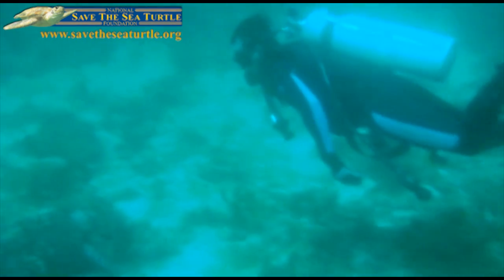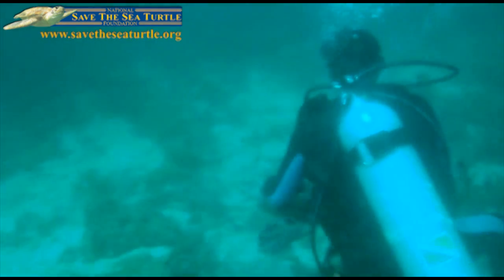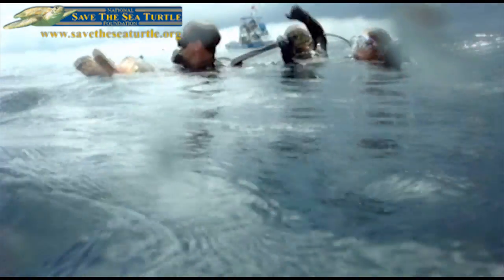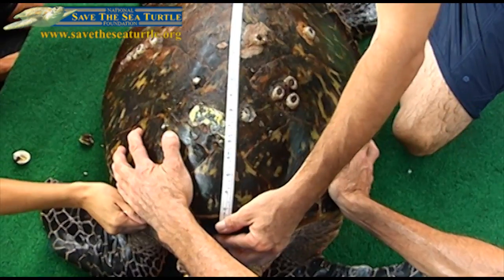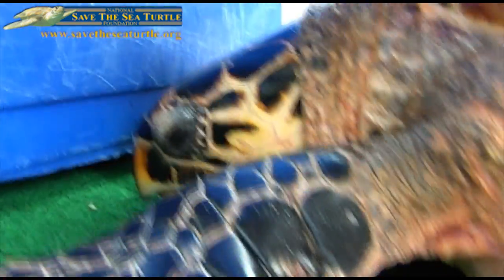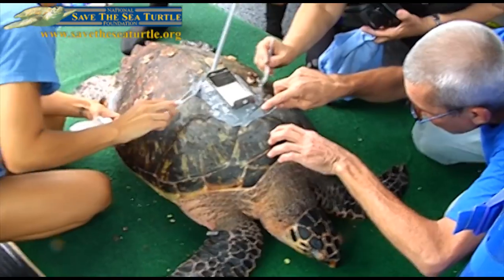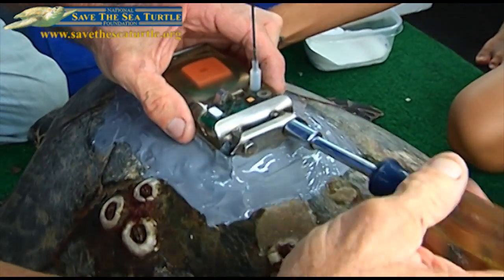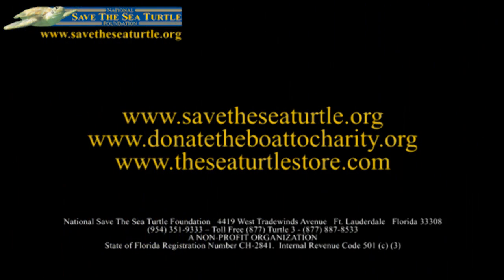Transmitters placed on Endangered Hawksbill sea turtle "Althea" By Connie Versteeg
Researcher Larry Wood of the Palm Beach Zoo, joined by Kay Tennant, Terri Roberts, and intern Susan Nuttal, set out to place two transmitters on two endangered Hawksbill sea turtles, off the East Coast of Florida, in order to enhance the understanding of these incredible marine reptiles.

With funding from the National Save the Sea Turtle Foundation and Dr. Terry Maple of the Palm Beach Zoo, Mr. Wood purchased two transmitters. One was placed on an 80 pound Hawksbill turtle caught on Breakers Reef off the coast of West Palm Beach, Fl. This turtle, who has been named Althea, has been caught twice previously by Mr. Wood, which suggests that this turtle is a resident of this area. The back of the turtle was cleared of barnacles and washed well before an epoxy was applied to hold a stainless steel tray manufactured by Steve Reichard. The tray holds the transmitter and allows the transmitter to be retrieved fairly easily. The tray will eventually fall off as the turtle grows. The transmitter will allow Mr. Wood to track this turtle's movement over the year by sending daily satellite data on the direction, depth and location of Althea. The long-term goal is to describe foraging patterns and to understand how these sea turtles interact with their environment and utilize the habitat. Althea was then released in the same location as she was caught and updates of Althea's locations can be found at Florida Hawksbills Web site

Unfortunately, due to extremely poor visibility, the second transmitter was unable to be deployed and the team will attempt to affix it to a turtle again soon.

The trip to the reef was made possible by Jim Abernathy's Scuba Adventures and was filmed by cameraman Steve Shelb from CBS Channel 12 out of West Palm Beach.

Also along on the trip were Connie Versteeg and Helena Schaff of the National Save the Sea Turtle Foundation. When asked why the Foundation chose to donate to this cause, the director, Frank Wojcik commented "The $11,000 donation to the Palm Beach Zoo from the National Save The Sea Turtle Foundation was used to support the research program directed by Larry Wood to provide the scientific community statistics on the endangered Hawksbill sea turtles and to allow tracking movements with global positioning satellites.

This valuable information can be shared by all partners that have an interest in the daily travels of Althea, her range, and location. We are proud to participate in our education, protection and public awareness programs."